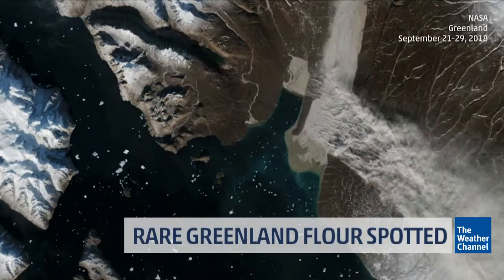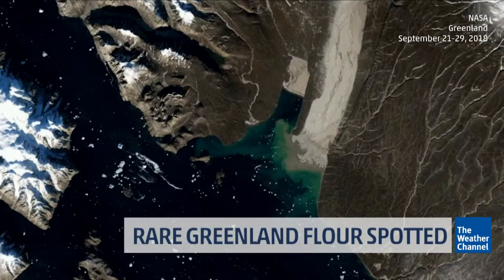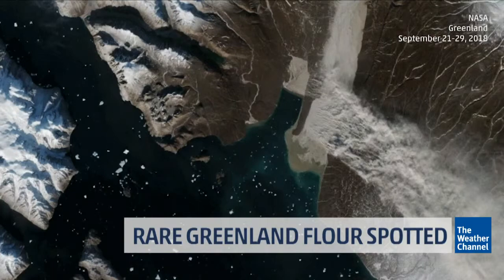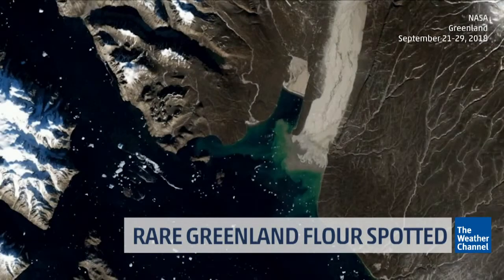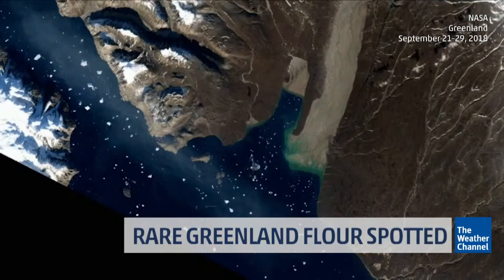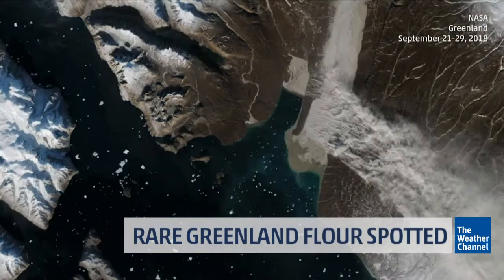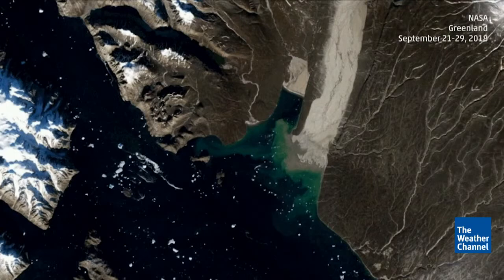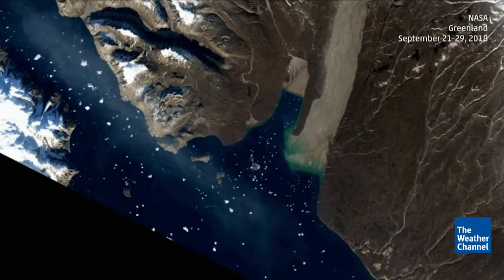Capturing Images of Greenland 'Flour' From Space